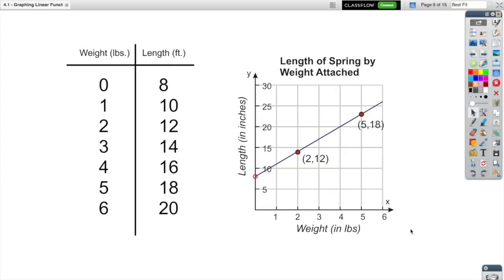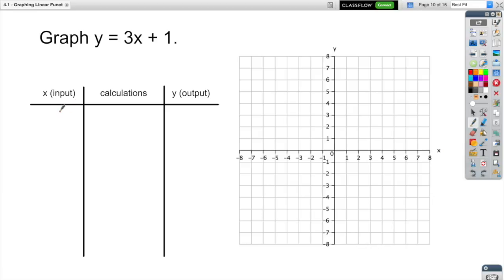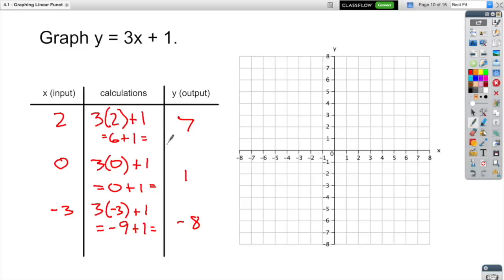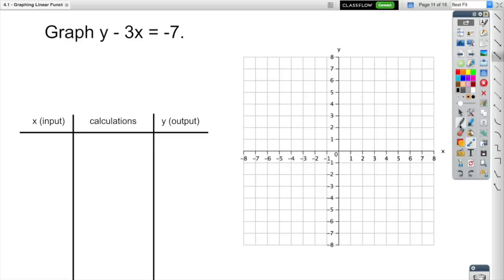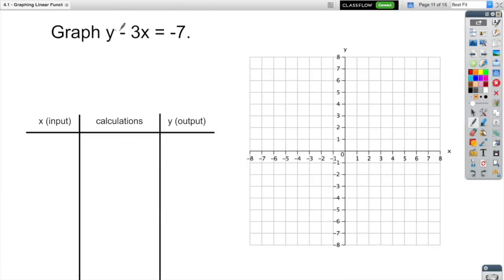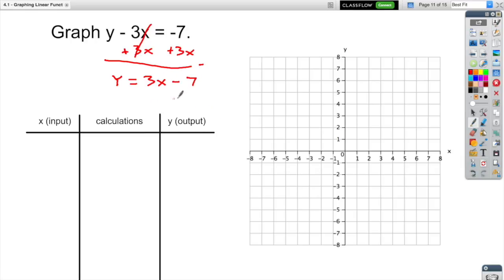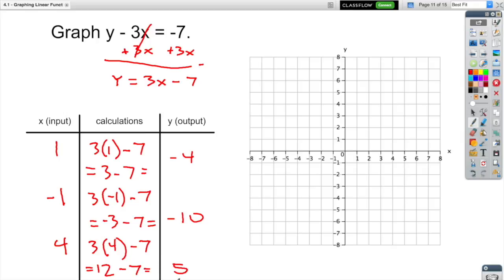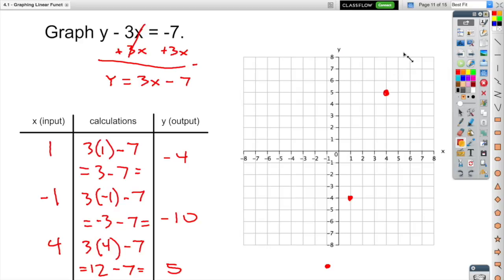4.1.3 - From the Equation, to the Table, to the Graph